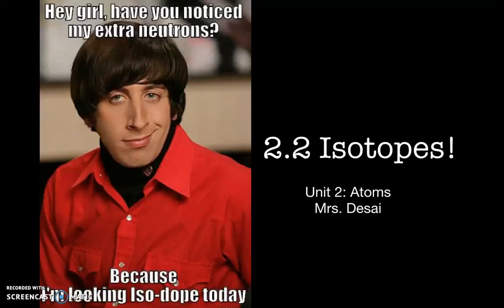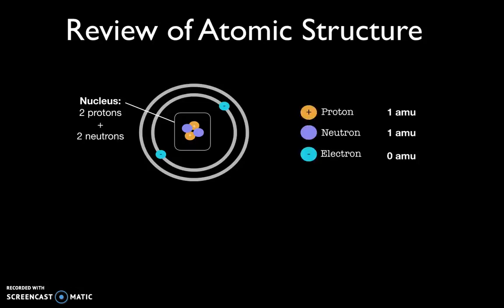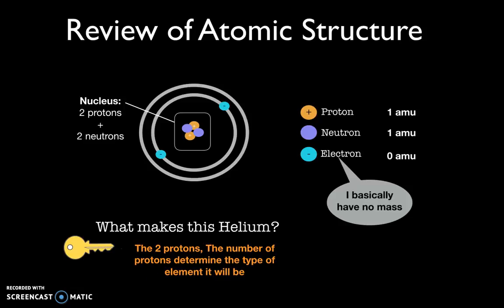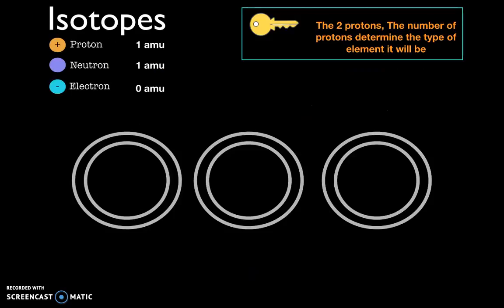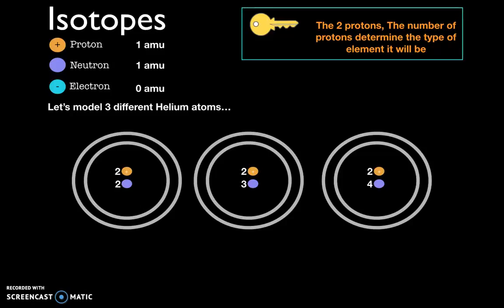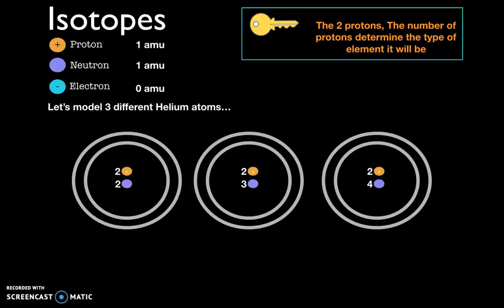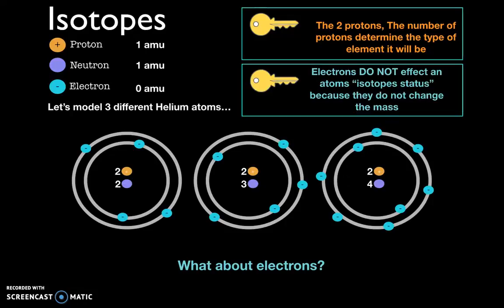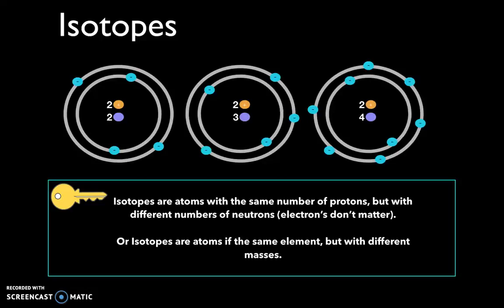2 2 Isotopes